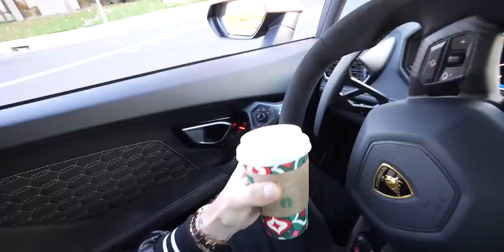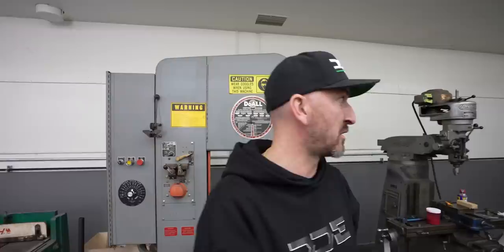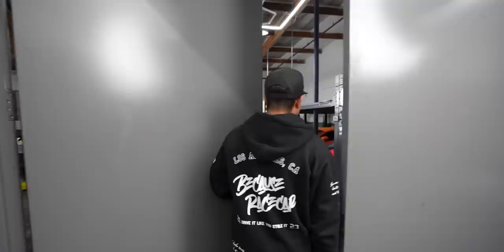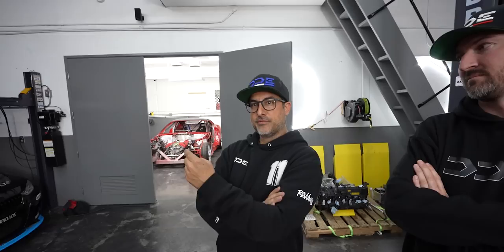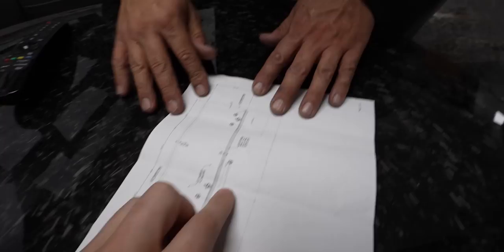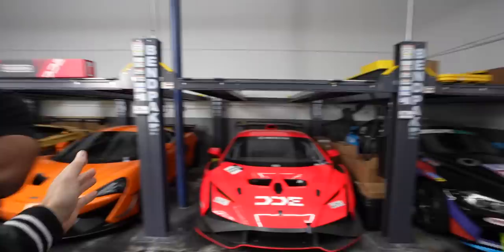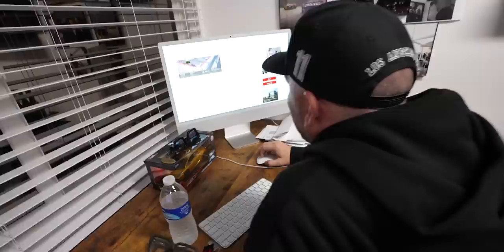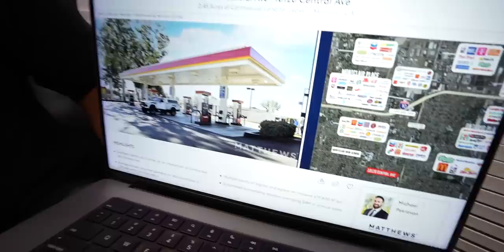CITY DEMANDS DDE HQ BE VACATED IN 30 DAYS......